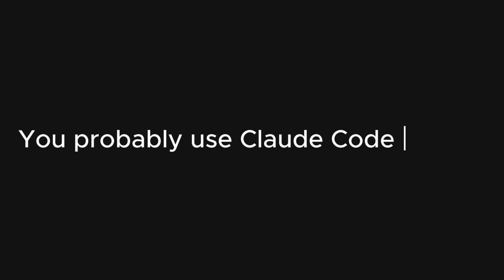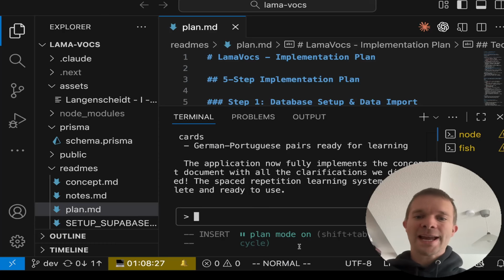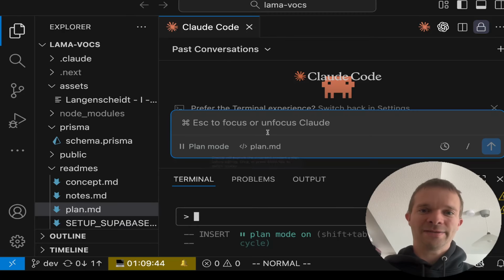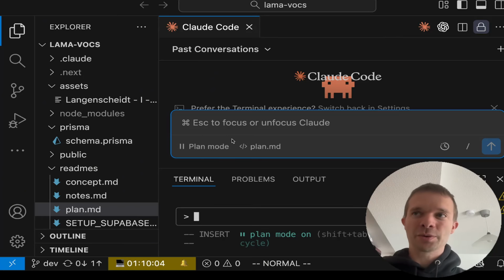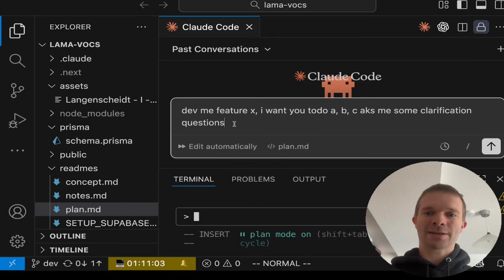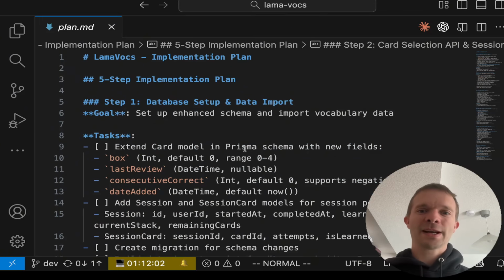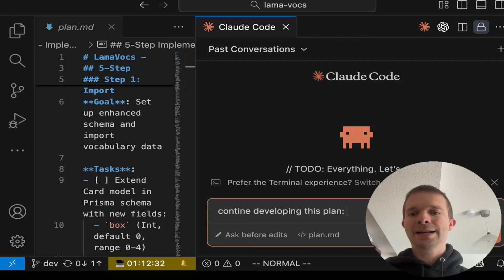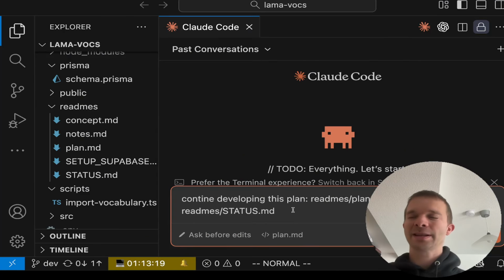You’ve Been Using Claude Code The Hard Way Use This Instead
Are you using AI to code, but not getting the results you want? You might be using it wrong. In this video, I reveal the most underutilized feature that can make you a 10x developer: Plan Mode.

Most people jump straight into editing, but that leads to errors and wasted tokens. "Plan Mode" forces the AI to think first and edit later. It explores your codebase and drafts a step-by-step implementation plan before touching a single file.

In this tutorial, you will learn:

What "Plan Mode" is and why it’s superior for complex tasks.

The keyboard shortcuts to activate it in the Terminal and VS Code.

The "Clarification Trick": How to force the AI to ask better questions before it starts.

Context Management: How to use .md plan files and status files to save tokens and keep your coding sessions clean.

If you want to stop fighting with the AI and start shipping features faster, this workflow is for you!

👇 Timestamps: 0:00 - Why you are coding too slow 0:20 - What is "Plan Mode"? (Think first, edit later) 0:37 - How to activate Plan Mode (Terminal & VS Code) 1:23 - The "Clarification" Prompt (Don't skip this!) 2:30 - Workflow Hack: Creating a "Plan File" to save tokens 3:08 - How to start a fresh session using your Plan File 3:36 - Using a "Status File" to track progress 4:12 - Outro